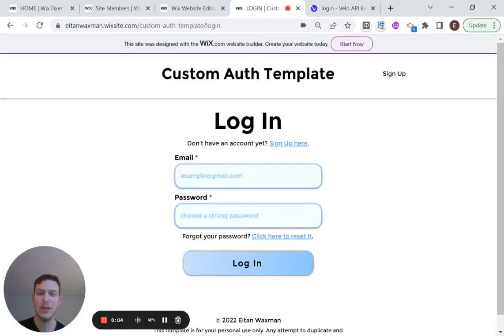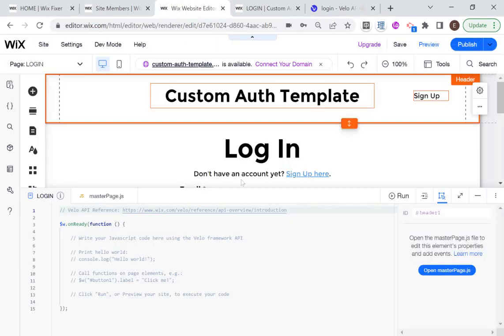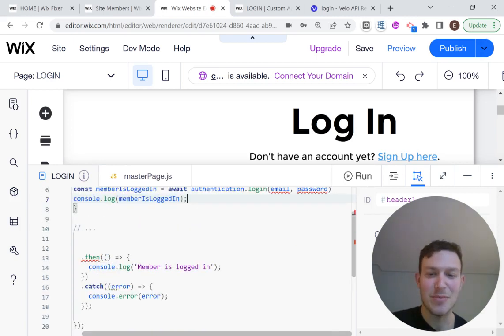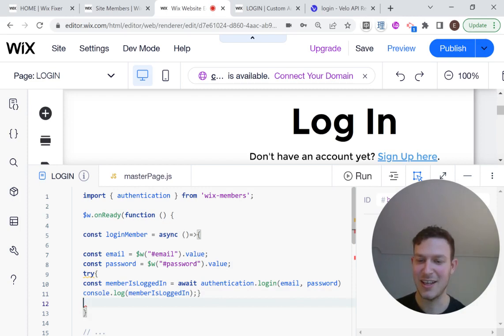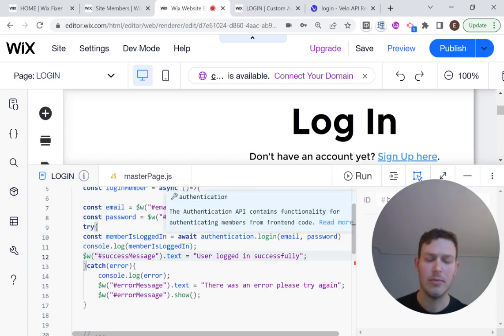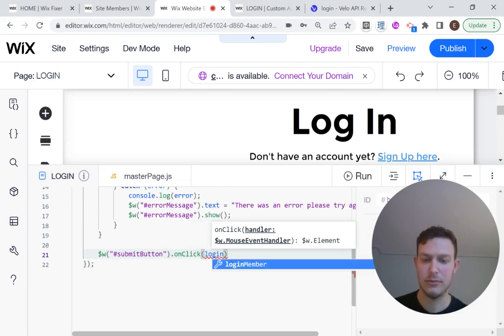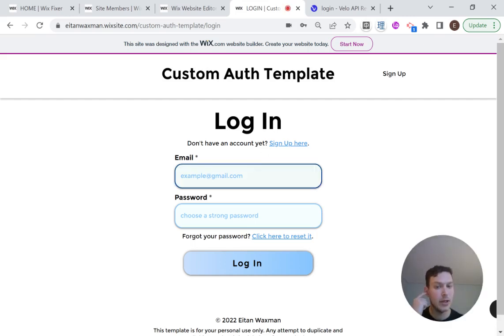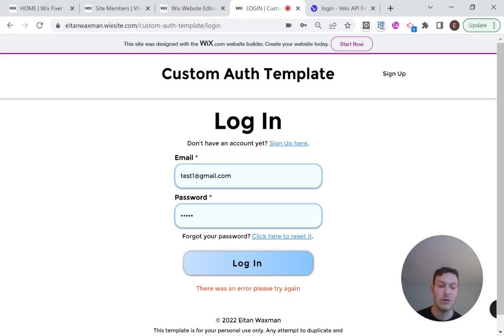Customize Your Log In Page With WiX Code - Custom User Auth on WiX | Velo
In this video, I’ll walk you through how to build a fully custom login experience on your Wix website using Velo code. Whether you’re creating a membership site or just want full control over your login logic, this tutorial will help you implement a user login system that fits your design and branding perfectly.

⏱️*Timestamps*
00:00 – Intro & Recap
01:02 – Explaining Login API
01:53 – Coding the Login Function
04:46 – Wrapping Login in Try/Catch
09:19 – Testing Successful Login
10:10 – Testing Failed Logins
11:45 – Final Notes & Next Video

🔗 Custom Auth Template – Download the full template with UI and code

▶️ Make a Custom Change Password Form and Store Passwords Securely in WiX (No Email)| WiX Code - Velo